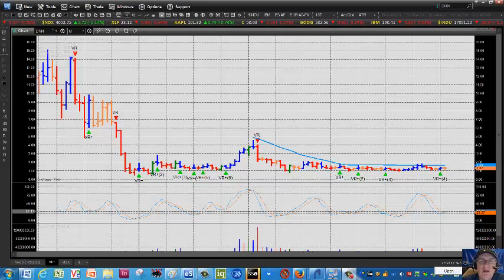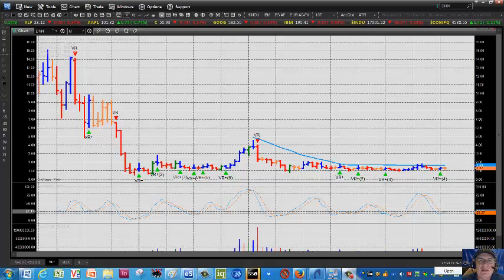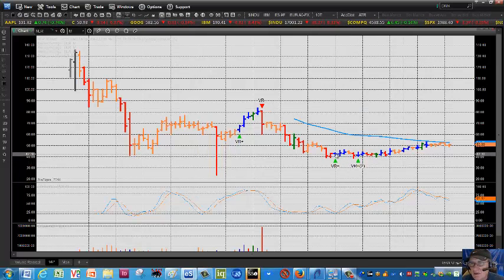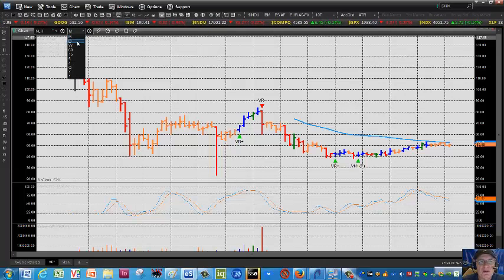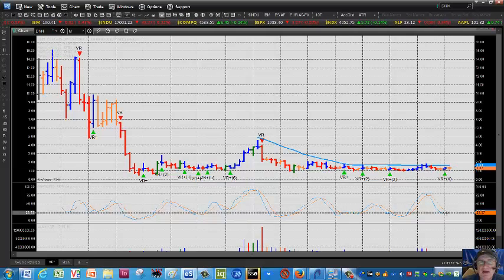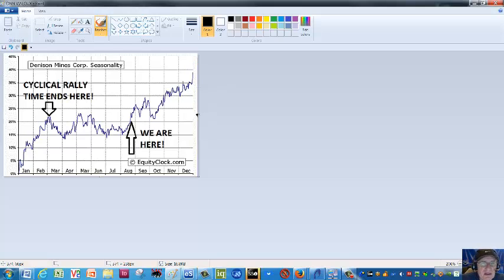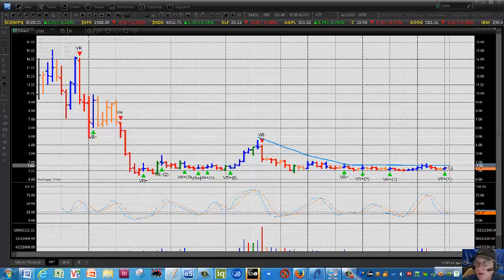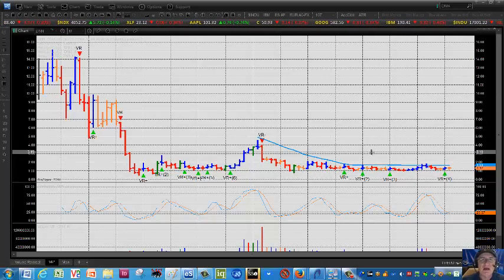eSignal VR Tutorial for eSignal on Denison Mines (DNN) 8/25/14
The Leibovit VR indicator is now available on the eSignal platform in clear 'green' (buy) and 'red' (sell) VR signals, providing clear indication of the actions of 'smart money'.